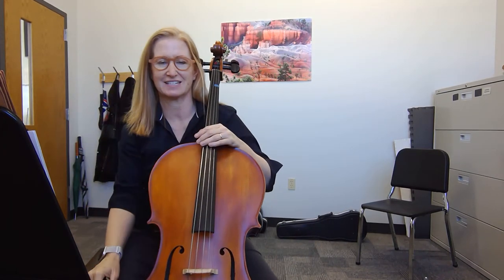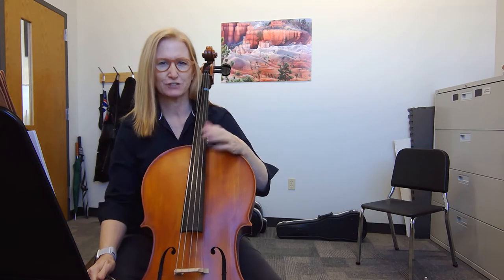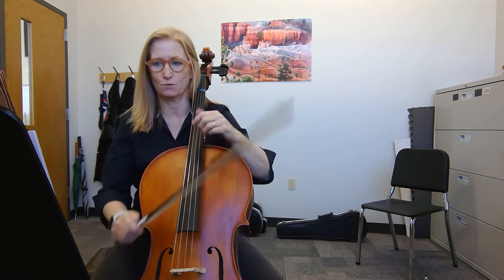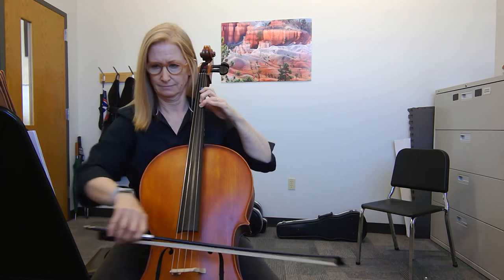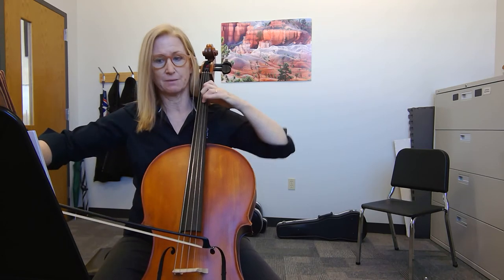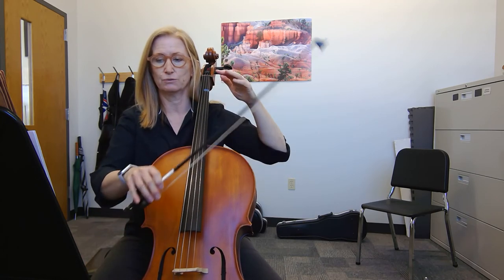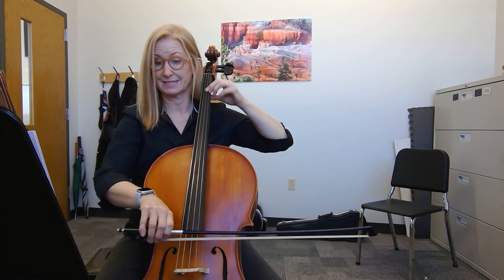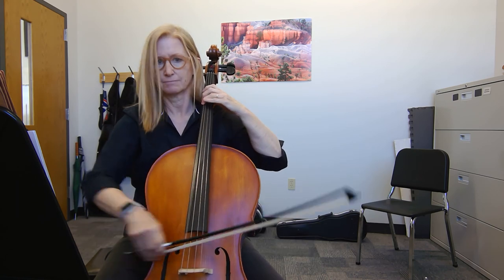Chinese Folk Fantasy by James Curnow, cello part